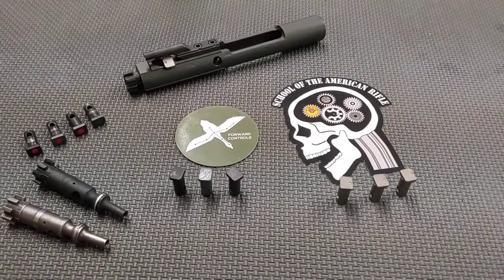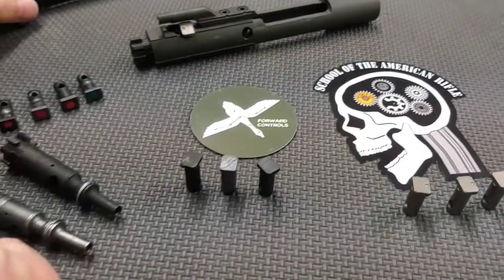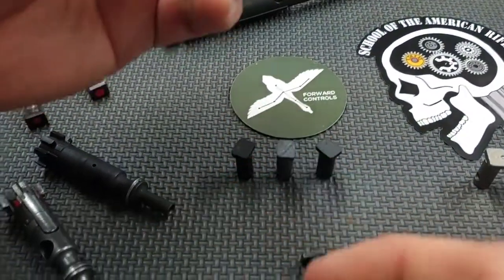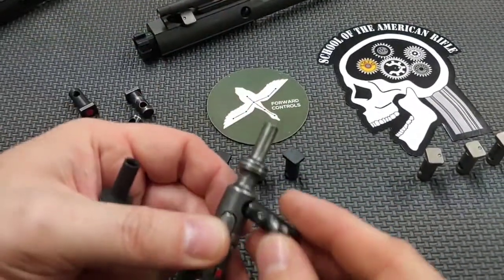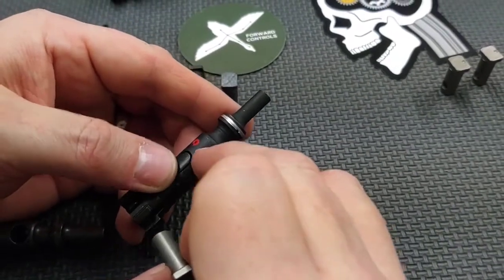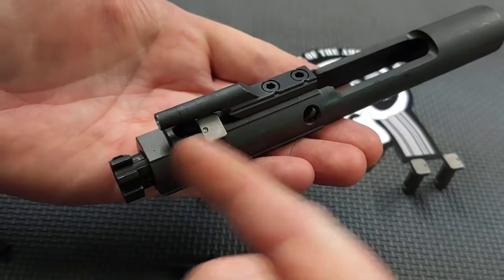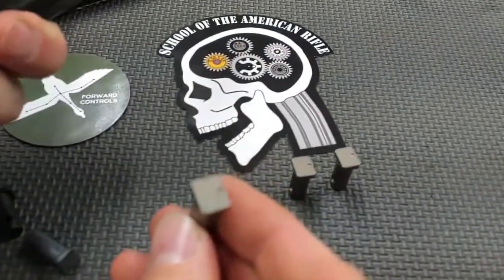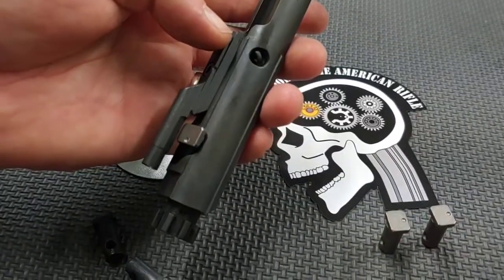Forward Control Design SCP SOTAR Cam Pin 720p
SCP (SOTAR Cam Pin) is a collaboration between SOTAR (School of the American Rifle) and Forward Controls.  Chad of SOTAR discusses the benefits of always reinstalling the cam pin in the same direction.